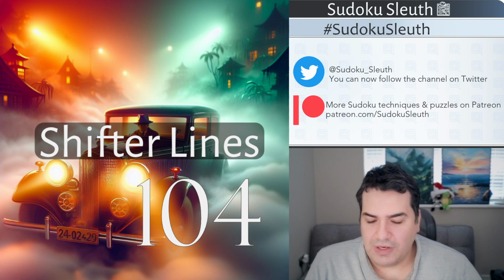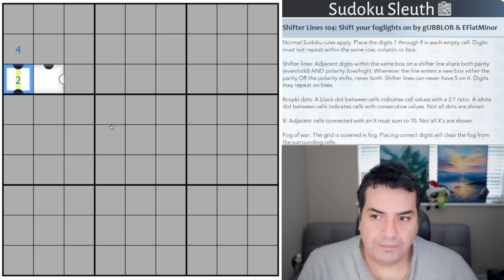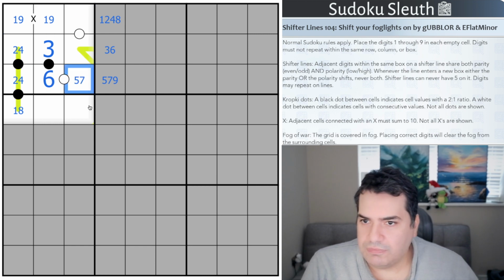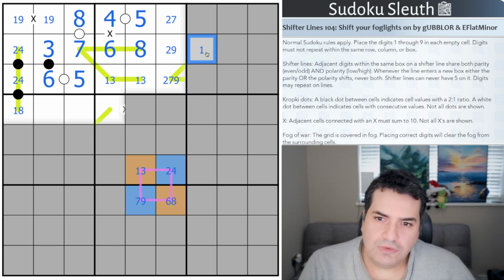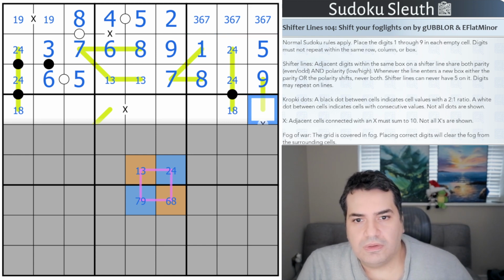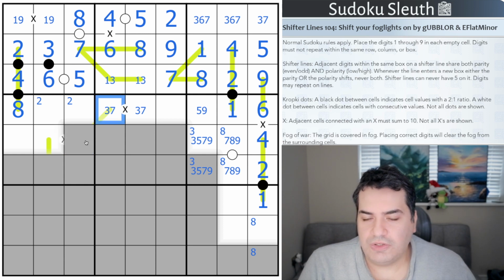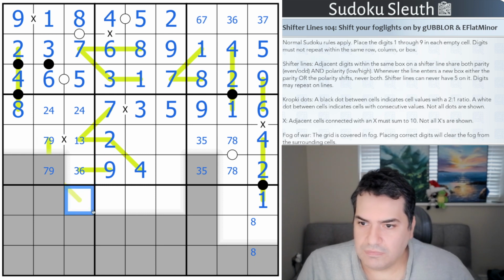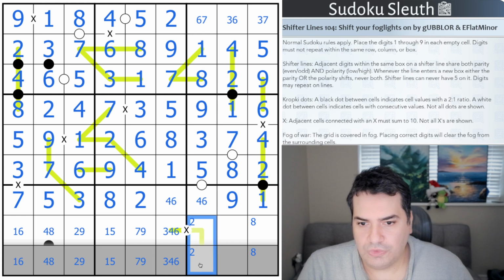Shifter Lines 104: Switch your Foglights on for this Sudoku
Today's Puzzle:

Continuing with another of guBBLOR's beautiful shifter line puzzles with another winter themed puzzle.

Link to Play Along:

Shifter Lines 104: Shift your foglights on by gUBBLOR & EFlatMinor

Shifter lines: Adjacent digits within the same box on a shifter line share both parity (even/odd) AND polarity (low/high). Whenever the line enters a new box either the parity OR the polarity shifts, never both. Shifter lines can never have 5 on it. Digits may repeat on lines.

Kropki dots: A black dot between cells indicates cell values with a 2:1 ratio. A white dot between cells indicates cells with consecutive values. Not all dots are shown.

X: Adjacent cells connected with an X must sum to 10. Not all X's are shown.

Fog of war: The grid is covered in fog. Placing correct digits will clear the fog from the surrounding cells.